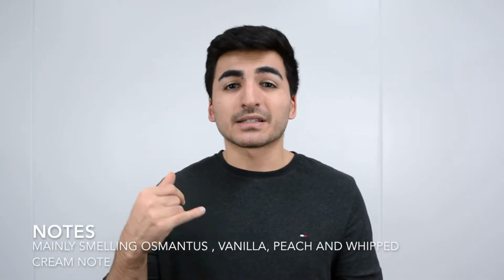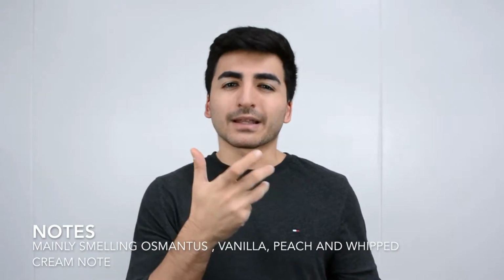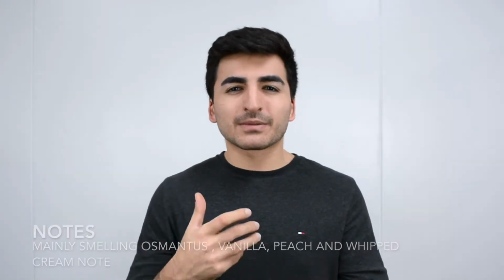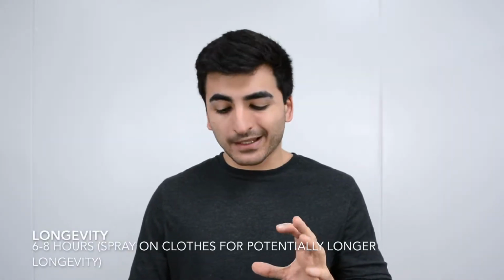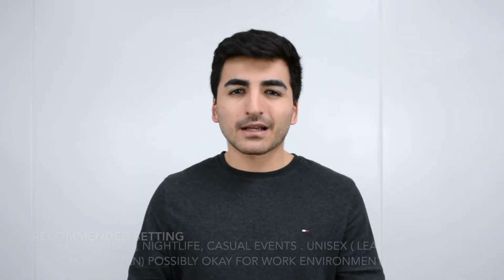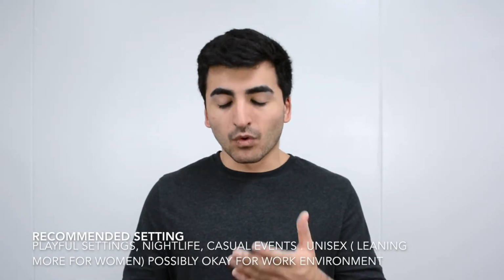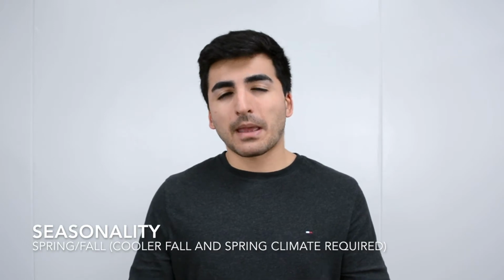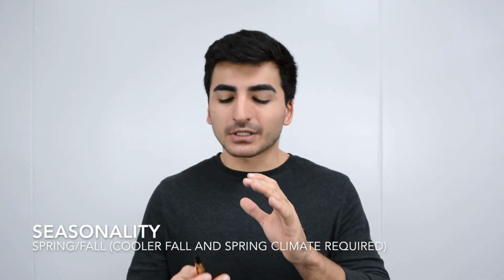Mancera Vanille Exclusive | First Impressions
Welcome back as we try out another Mancera and give our First Impressions. This time we try out Vanilla Exclusive , a Oriental Floral fragrance. I am starting to think that most of the Mancera fragrances that have florals lean more feminine, as this is meant to be unisex yet smells mainly as if made for women!

If you have any fragrance questions, recommendations or fragrance review ideas I am most easily reachable through Instagram